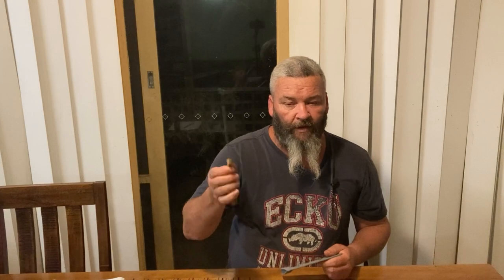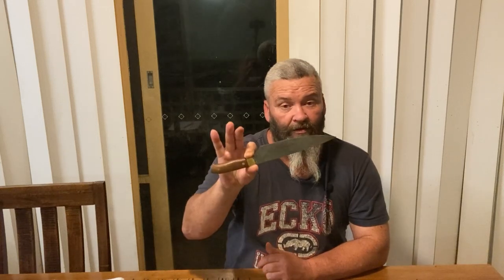1K Subs Giveaway, Entry video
Simply Comment I want to win and then join the Live Giveaway to be in the running to win.

Custom made Knife or blacksmith made object is the prize